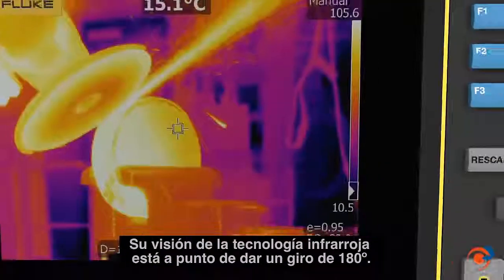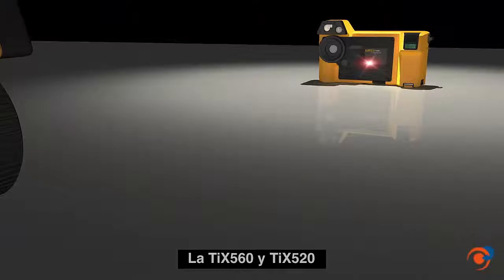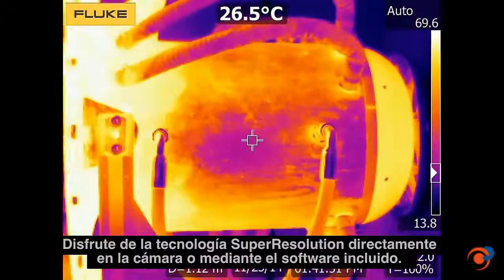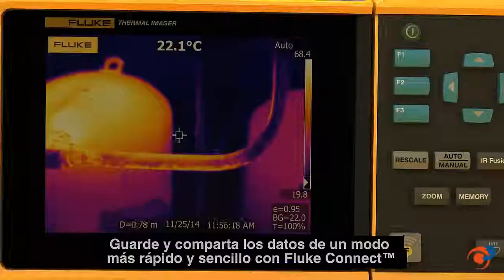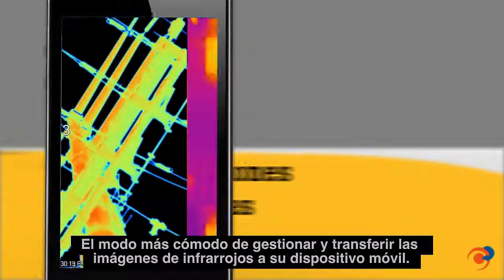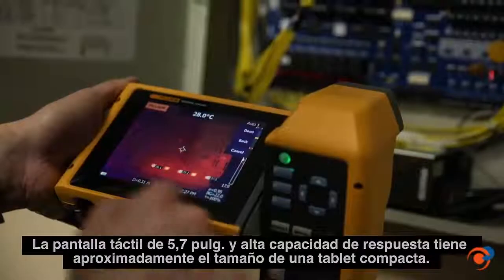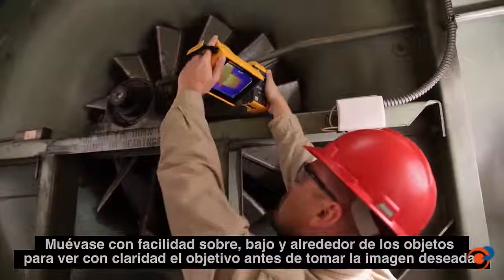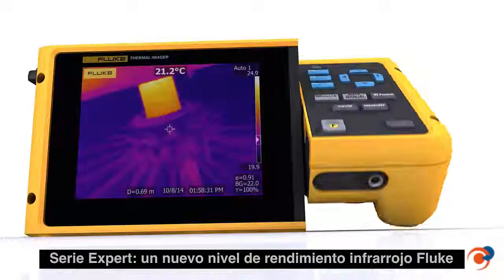Cámaras termográficas de Fluke, alta resolución y calidad para el profesional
Las cámaras termográficas TIX560 y TIX520 con Autofocus Lasershap de Fluke, le permitirán obtener imágenes infrarrojas de alta calidad y precisión gracias al giro de pantalla de 180º, la tecnología SuperResolution y el software incluido Fluke Connect que le permitirá guardar y compartir los datos de forma rápida y sencilla.
El diseño ergonómico, pantalla táctil de 5,7 pulgadas y alta capacidad de respuesta de la serie Expert convierte a las cámaras termográficas de Fluke en una herramienta de trabajo imprescindible para los profesionales.